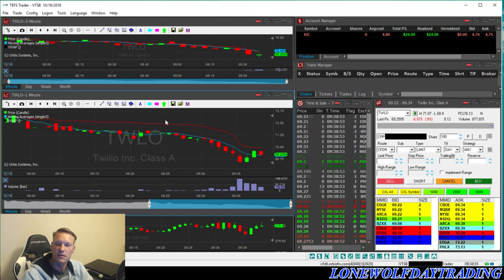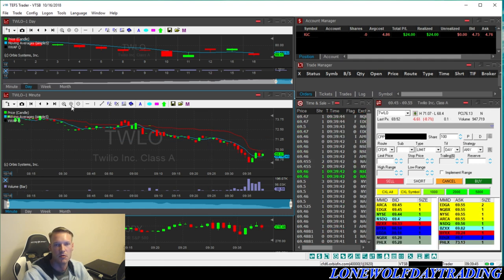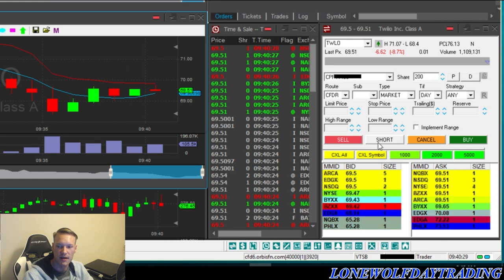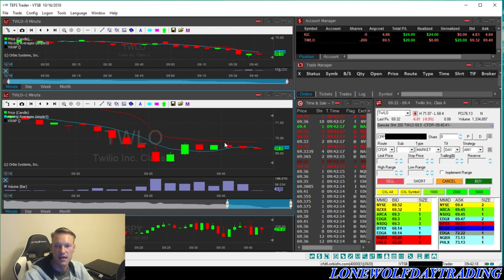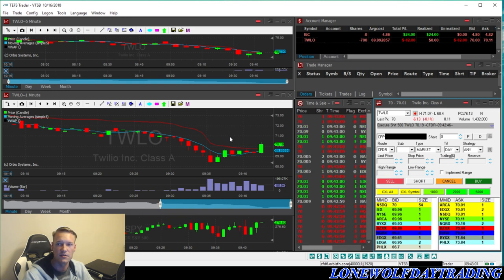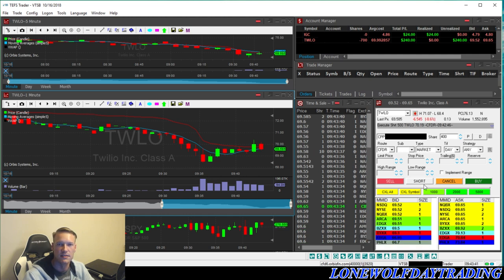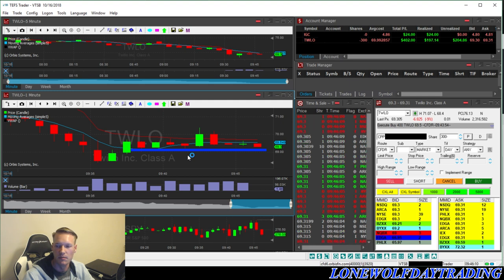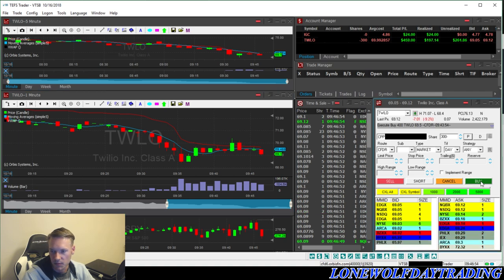$450 in 6 minutes! /Live Day Trading/LoneWolfDayTrading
I'M BREAKING DOWN TWLO THAT HAD AN AMAZING SET-UP!
LET ME KNOW WHAT STOCKS YOU TRADED!

*Any trades that you see within this video are in no way intended to be used as advice or any type of guidance for your own trading. These videos are purely intended for an educational and entertainment purpose only. Any type of trading within the stock market carries a high amount of risk and must be done with caution. Please do not take any comments as direction in trading your own account*